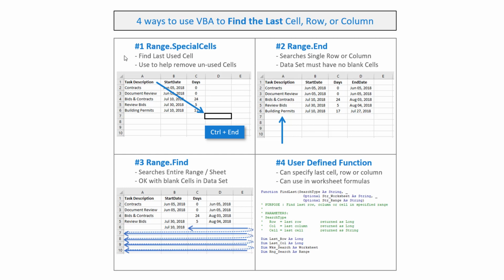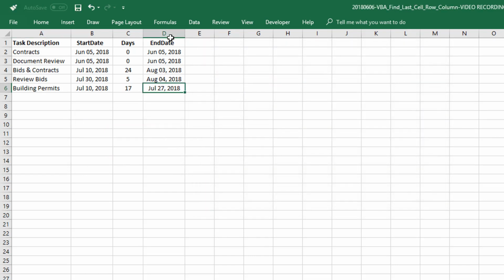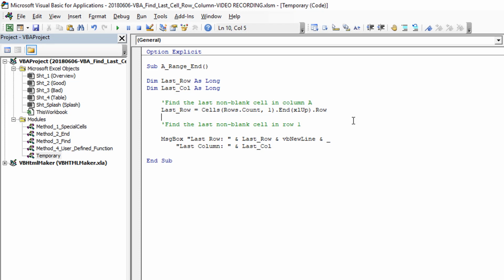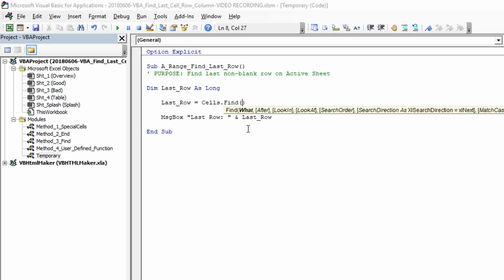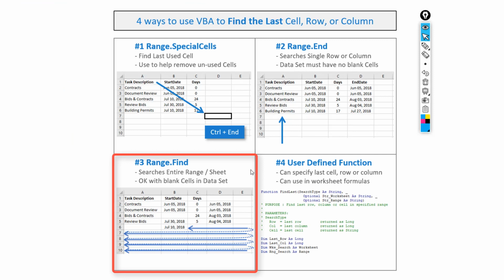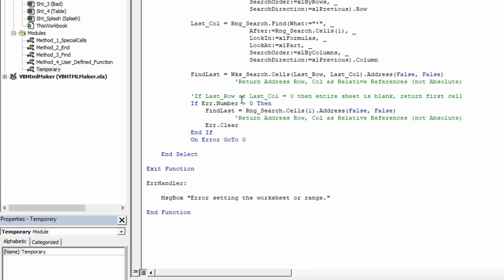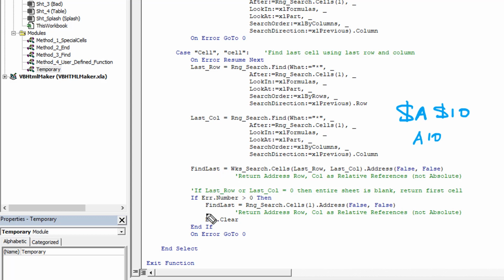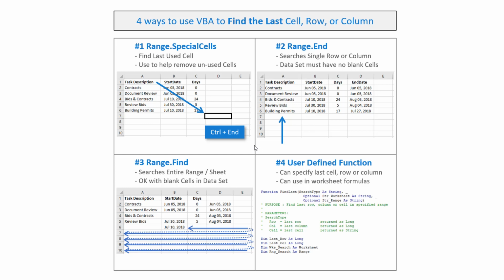Excel VBA Tutorial: Find the Last Cell, Row or Column on a Worksheet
// FREE Excel E-book "Record Your First Macro"

// Recommended Excel Courses //

1. Launch Excel Macros & VBA School
2. Excel Campus Elevate Program
3. My Online Training Hub Dashboards
6. Coursera Excel Data Visualisation

// Recommended Excel Templates //

If you are looking for pre-built, easy to use spreadsheets, check out Simple Sheets.

They have Excel templates covering cash flow planning, invoices, expense reports, personal budgets, and more!

VIDEO TIMINGS (See Below...

// EPISODE NOTES

In this tutorial video we look at four ways to find the Last Cell, Row or Column on any Excel worksheet using VBA.

#1 - Range.SpecialCells : Find the last USED cell (note: last used cell may be different from the last non-blank cell... e.g. if you change font or color then Excel treats that as a used cell even if there's no data in it)

#2 - Range.End : Like using CTRL + Arrow (watch out... can be confused by blank cells in your data set)

#3 - Range.Find : Like using CTRL + F to bring up the Find & Replace dialog box to search for "*" asterisk wildcard character... except we start in A1 and go backwards instead of forwards

#4 - Custom Function (UDF) : Create your own User Defined Function to handle multiple situations easily (my UDF does last cell, row or column depending on what you enter into the first parameter)

Note: VBA = Visual Basic for Applications (Excel's built-in scripting language)

// VIDEO TIMINGS

0:00 - Introduction
0:30 - Quick announcement (visit my blog post

0:53 - Option #1 SpecialCells - introduction
1:17 - Option #1 SpecialCells - VBA code
1:47 - Option #1 SpecialCells - last used cell vs last non-blank cell
3:26 - Option #1 SpecialCells - refresh used range in VBA without saving
3:56 - Recap

4:10 - Option #2 Range.End - introduction
5:00 - Option #2 Range.End - keyboard shortcut equivalent
5:52 - Option #2 Range.End - VBA code
7:22 - Option #2 Range.End - last row and column on GOOD data
7:43 - Option #2 Range.End - last row and column on BAD data

8:41 - Option #3 Range.Find - introduction
9:20 - Option #3 Range.Find - VBA code for last ROW
11:29 - Option #3 Range.Find - run macro for last ROW
11:54 - Option #3 Range.Find - how it works (illustration)
12:34 - Option #3 Range.Find - VBA code for last COLUMN
13:13 - Recap

13:41 - Option #4 User Defined Function - introduction
14:05 - Option #4 User Defined Function - VBA code parameters
14:42 - Option #4 User Defined Function - VBA code part 1 - setting defaults
15:48 - Option #4 User Defined Function - tongue twister!
16:14 - Option #4 User Defined Function - error handler
16:44 - Option #4 User Defined Function - VBA code part 2 - select case
17:02 - Option #4 User Defined Function - VBA code part 3 - ROW
18:04 - Option #4 User Defined Function - VBA code part 4 - COL
18:55 - Option #4 User Defined Function - VBA code part 5 - CELL
20:34 - Option #4 User Defined Function - use in VBA subroutine
21:51 - Option #4 User Defined Function - use in worksheet formulas

23:10 - Recap
23:21 - Question: Have you ever struggled to...?
23:30 - VBA Cheat Sheets!

// DOWNLOAD WORKBOOK FOR THIS TUTORIAL

▸ Open the workbook and make sure to enable macros

▸ Click on "Get Started" button to see Overview sheet

▸ Press ALT + F11 to open the VBA Editor

▸ Use F8 to step through the code in a subroutine (one line at a time)

▸ I suggest you adapt this to your own needs... just copy and paste the code, then change the code to work for you

// REFERENCES

Excel Version: 2016 (used in video)